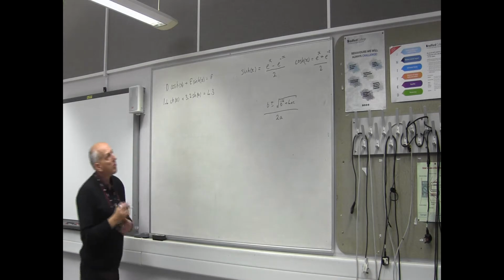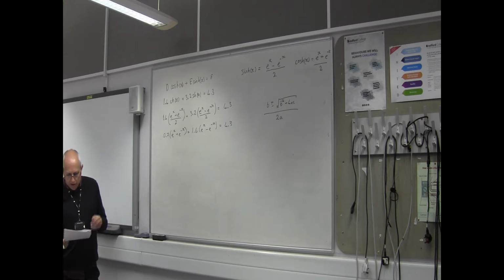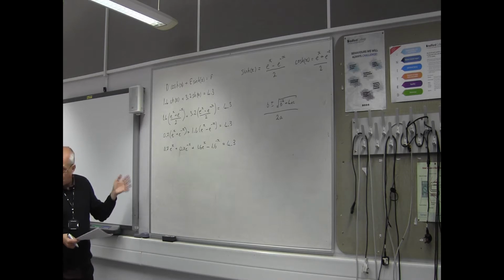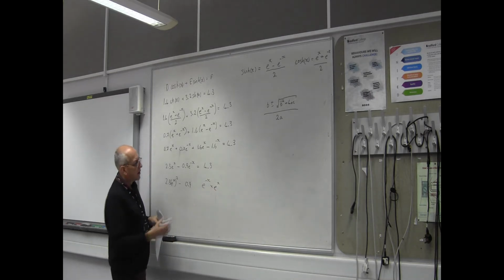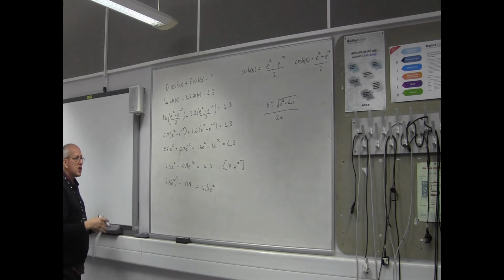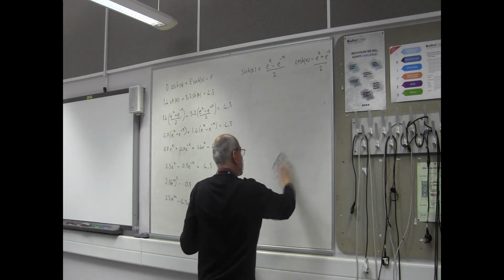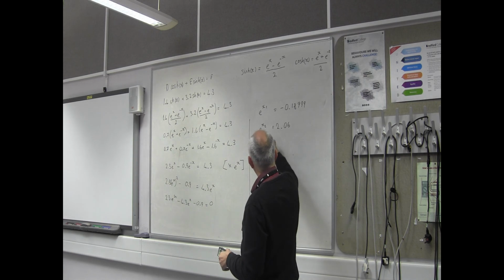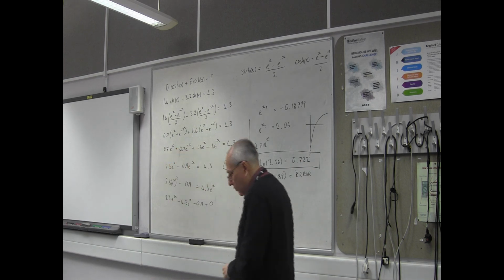Solving Hyperbolic Equation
In this video we solve an Hyperbolic equation.